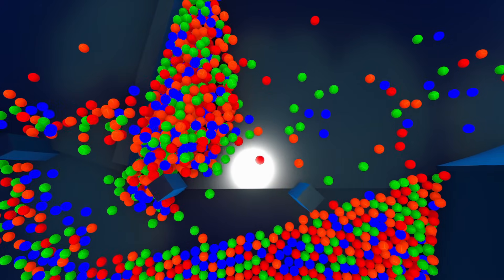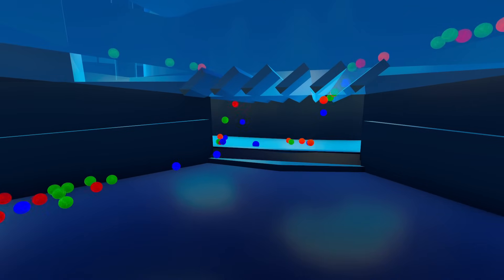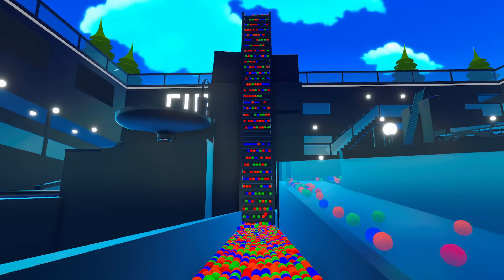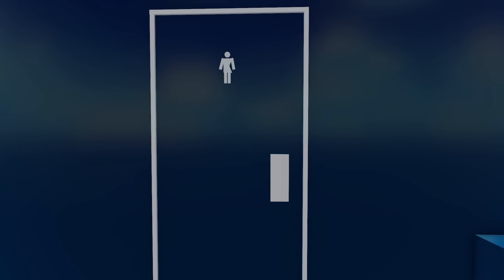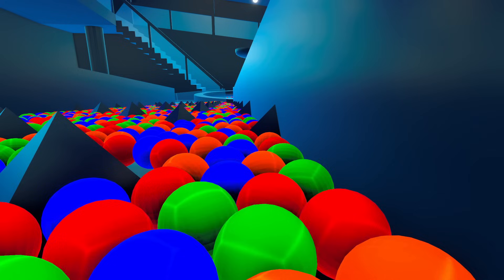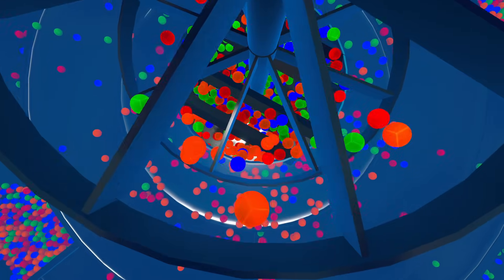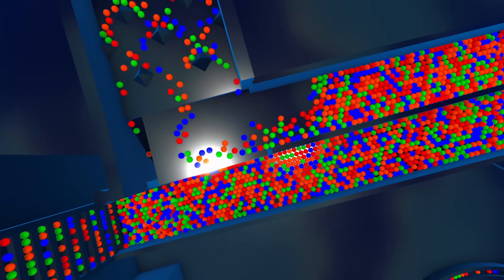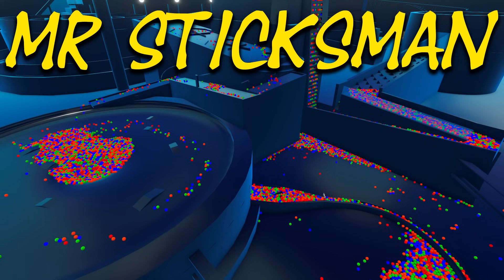10,000 BALLS VS HUGE MARBLE RUN... I BLEW UP The TOILET! - Marble World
MEGA MARBLE RUN!!!

HUGE DROP TOWER
SUPER TALL ELEVATORS
MASSIVE FUNNELS
ENORMOUS SPINNERS
*SECRET TOILET*
+ MORE!

LINK to the MARBLE RUN featured in this video:
CUBRIS - Made By Tomixcomics